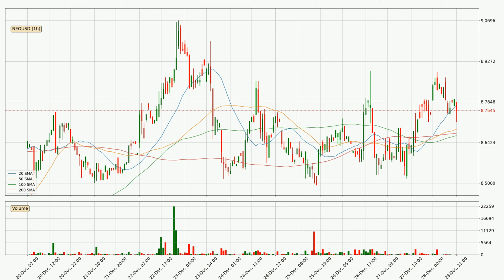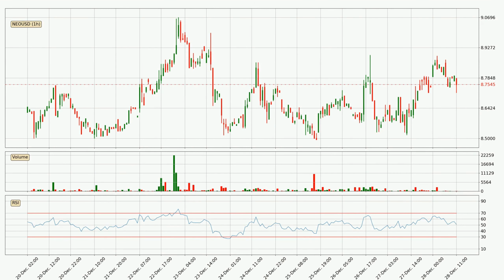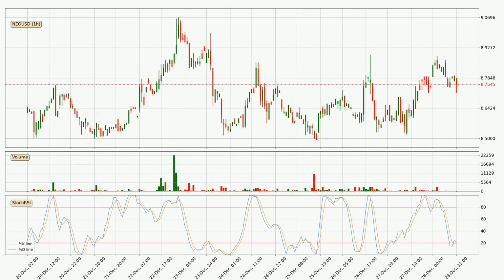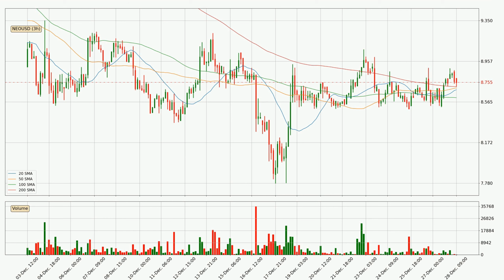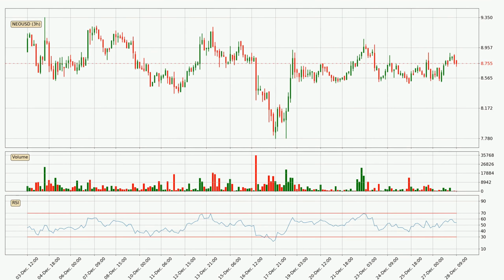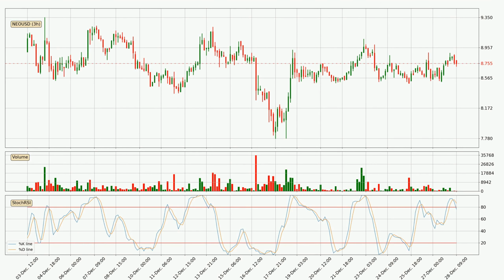Neo price up with 2.2% 🔺. Will there be bigger move up for NEOUSD? | 28.Dec.2019